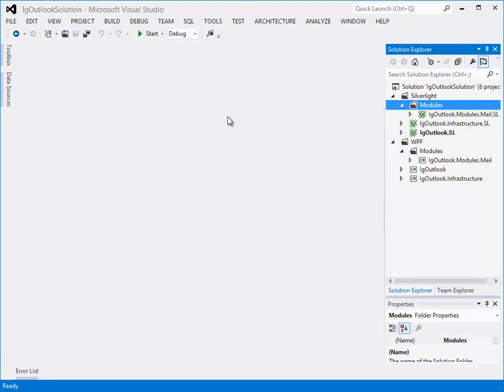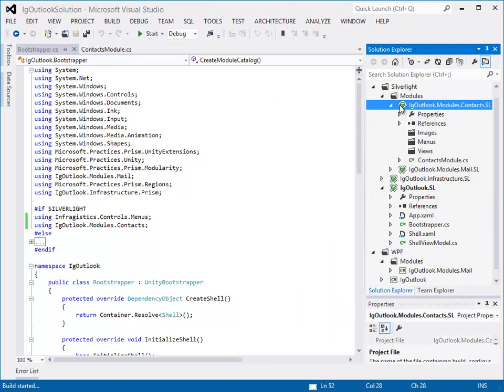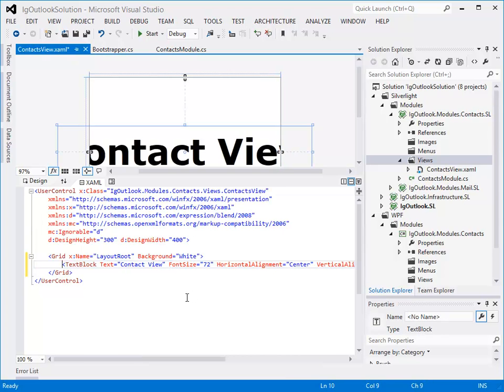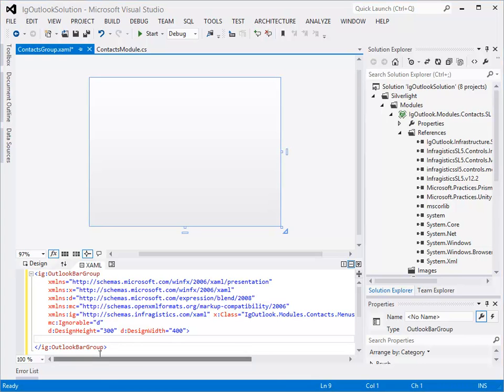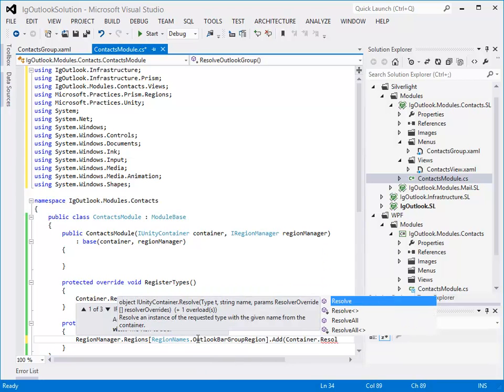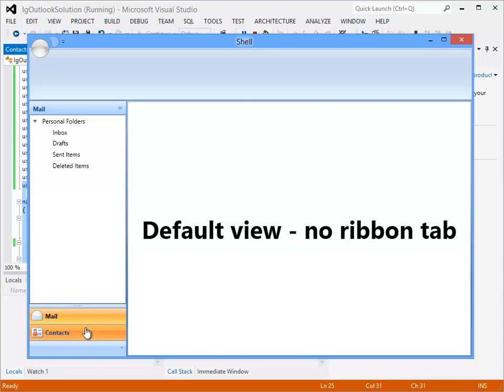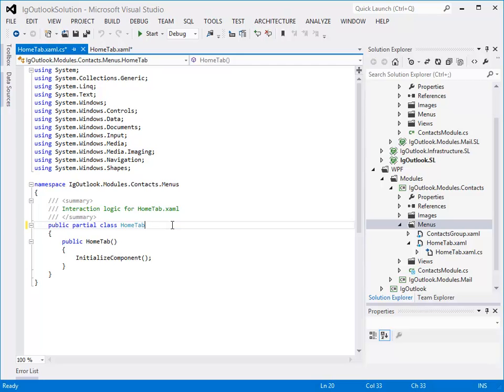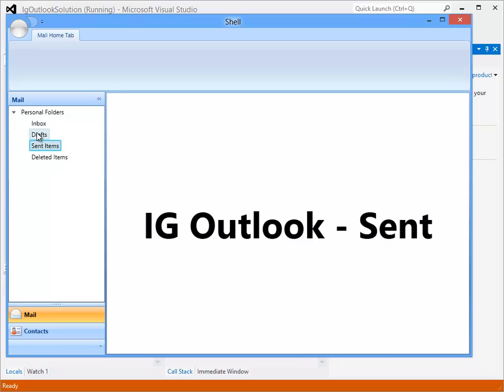Building IG Outlook Part 7 - Adding the Contacts Module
This is part 7 in a multi-video series in which we will build a prism application that mimics MS Outlook. This video covers adding the Contacts module to the application.